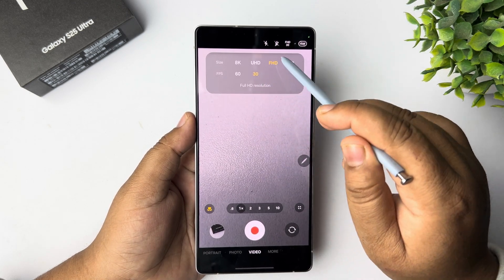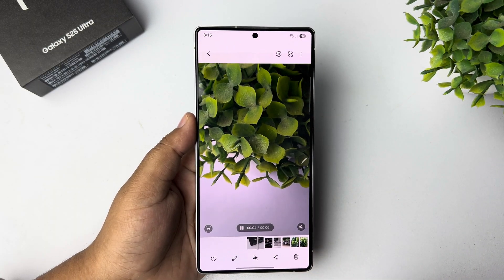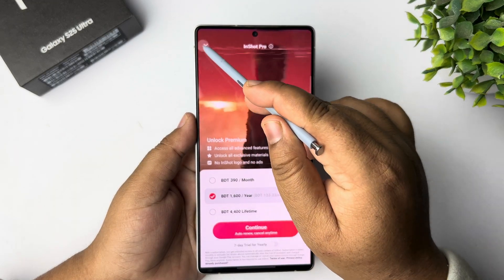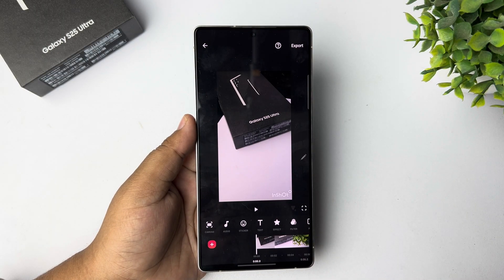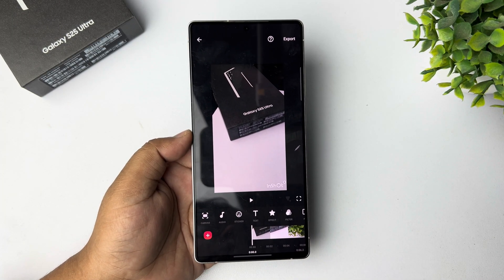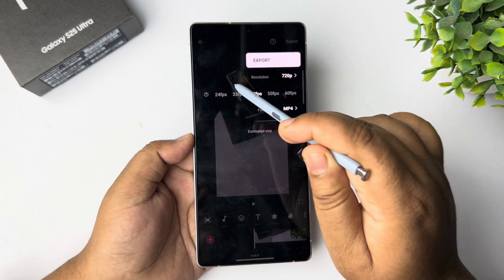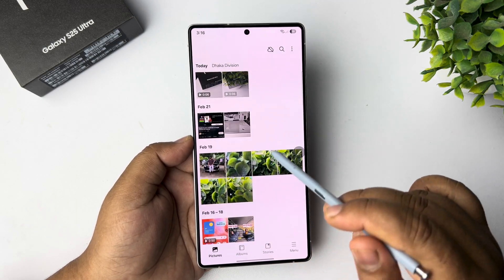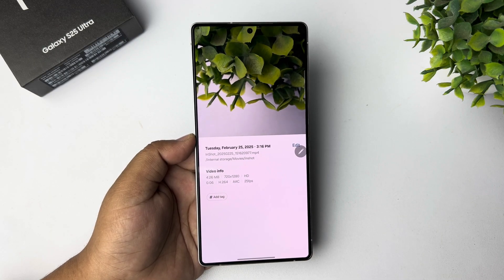How to Reduce Video File Size Samsung Galaxy S25/ S25+/ S25 Ultra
To reduce the video file size on your Samsung Galaxy S25, you can compress the video using the "My Files" app, lower the video resolution, trim unnecessary parts, or use online compression tools. This video demonstrates how to compress a video file on a Samsung Galaxy phone:

How can I reduce the MB of my video?
How to resize video in Samsung?
How do I reduce the size of a video in my gallery?
How to Compress a file in Samsung?